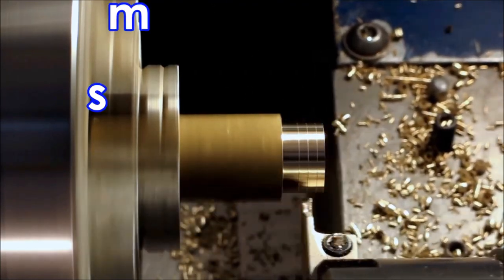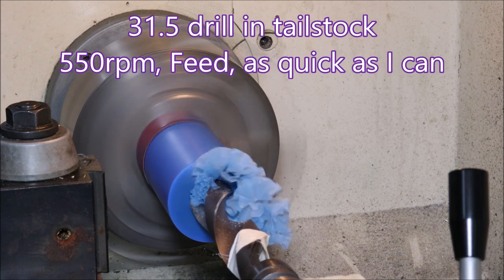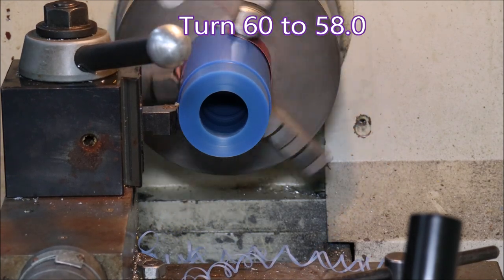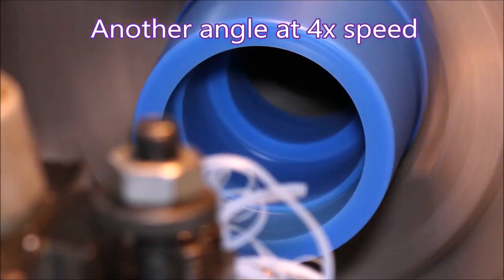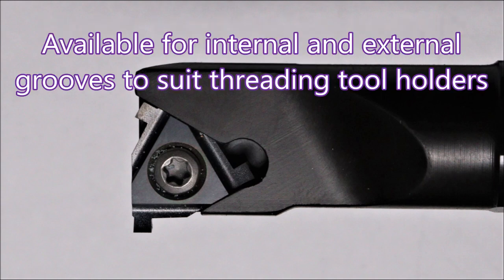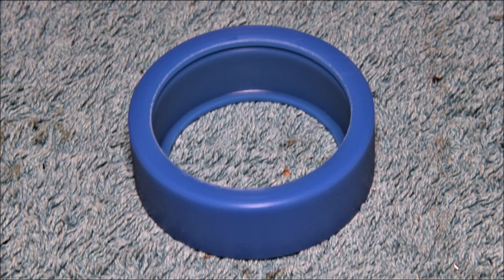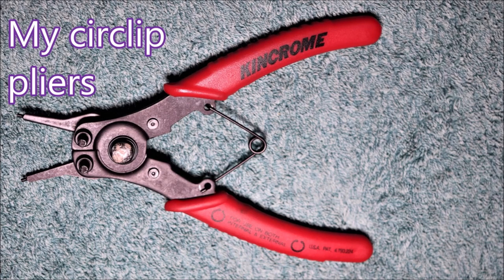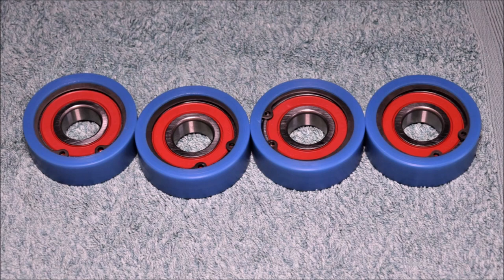Blue acetal drilled and bored for bearing. Bearing pressed in and Circlip installed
At 58 Outside Diameter  these rollers are far too big for my small cnc lathe and they are right at the limit for my manual lathe without using the reverse jaws.  So they had to be half parted off then cut through with a hand saw. I have nothing else to cut them off. Used a blank size that let me make multiple rollers from the blank. Drilled 31.5 and bored all the way through at 42 then bored to 47 for the bearing. Cut circlip groove then pressed in the bearings and installed the circlips. A 1300/47 circlip is much stronger than I had anticipated so I did struggle a bit to install them with the pliers I have.